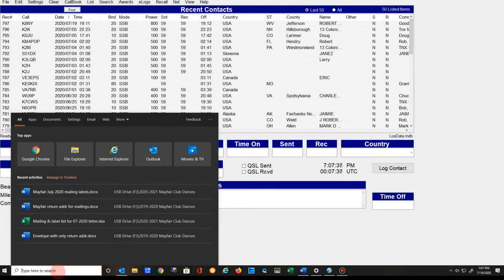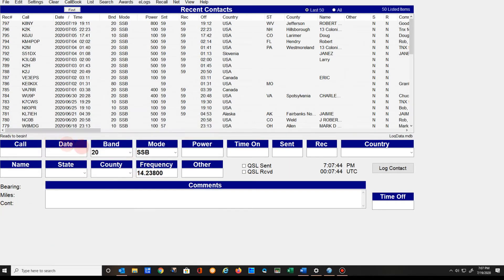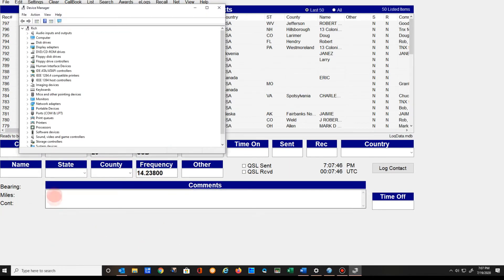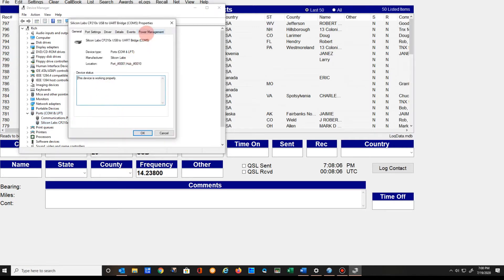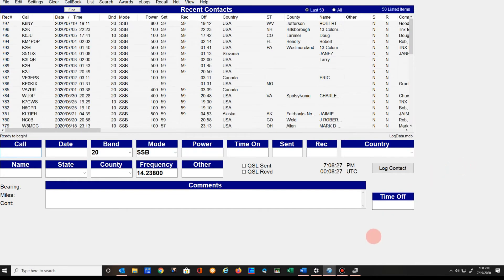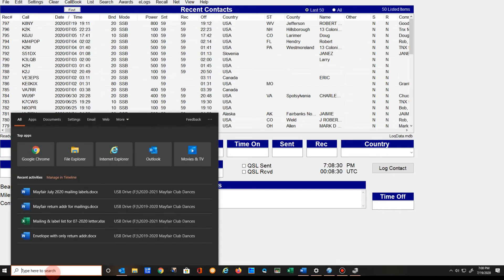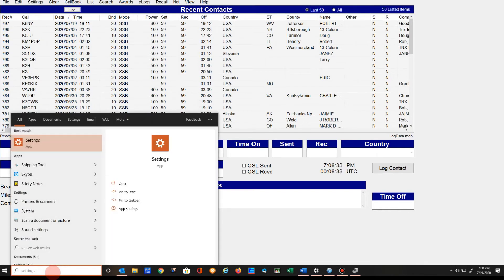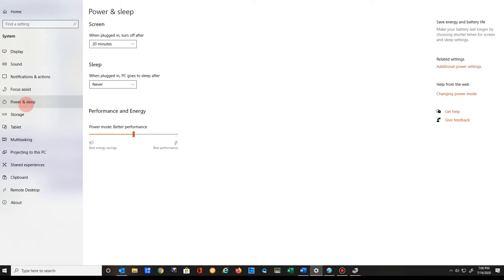HRD and N3FJP Logging stops Responding IC 7300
HRD or Ham Radio Deluxe , N3FJP, CW Decoder, and other software stops responding with IC 7300.  I hope this helps you!